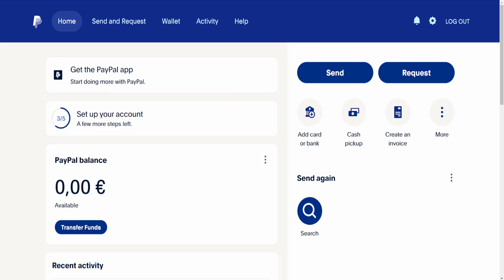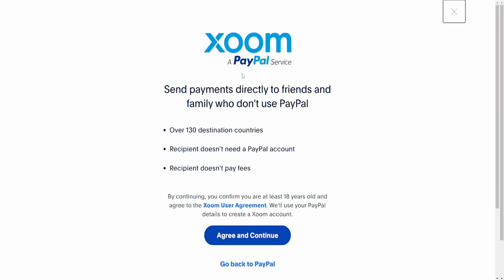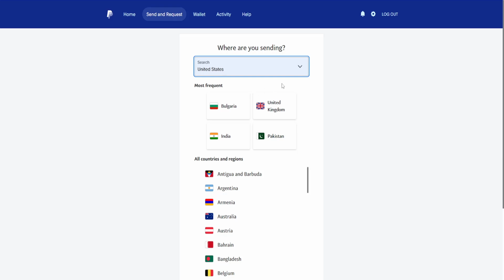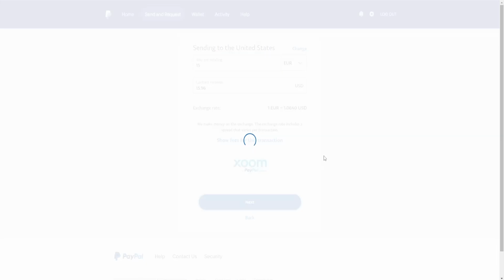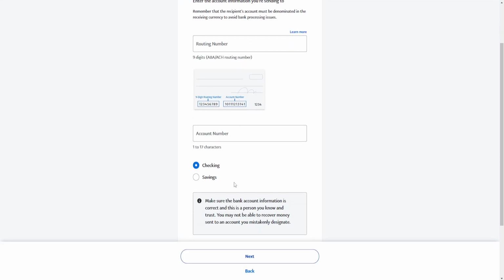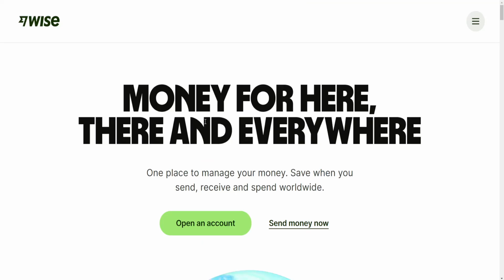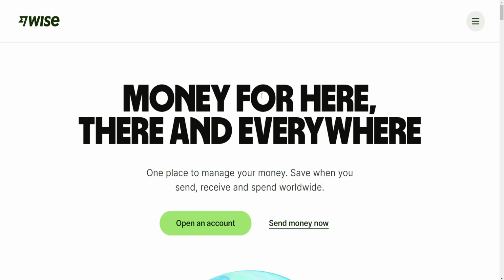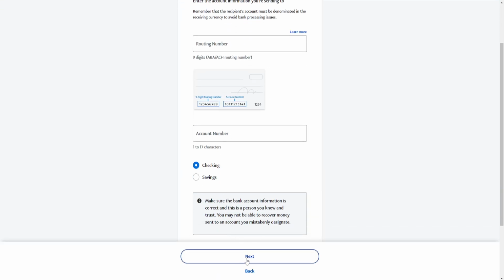How To Send Money From Paypal To Wise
In this video I show you how to send money from Paypal to Wise. If you want to learn how to transfer money from Paypal to Wise then this is the tutorial for you.